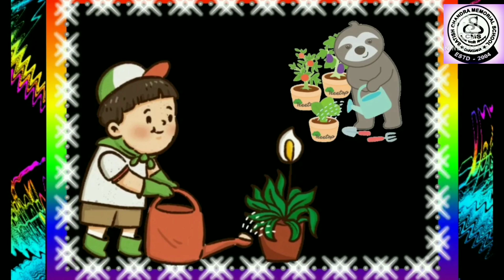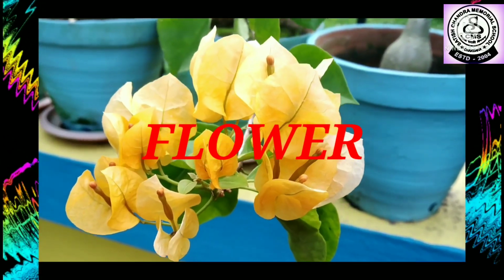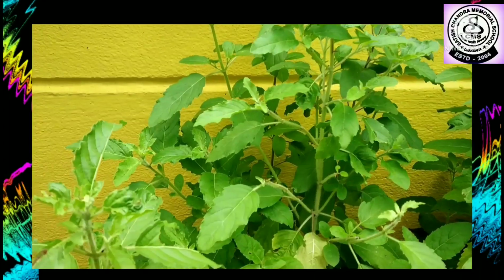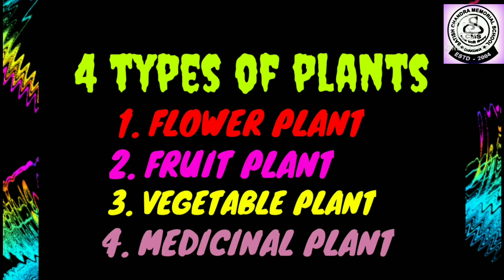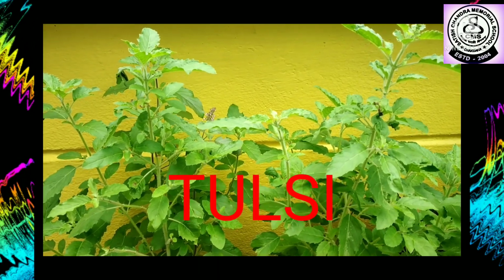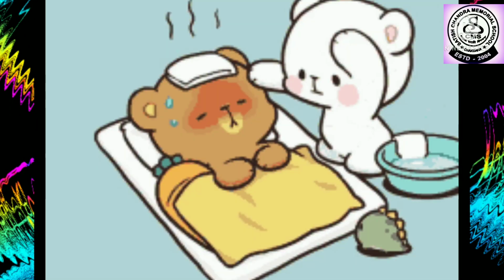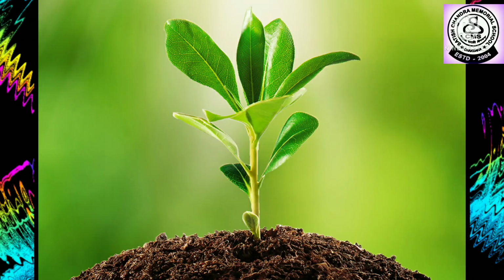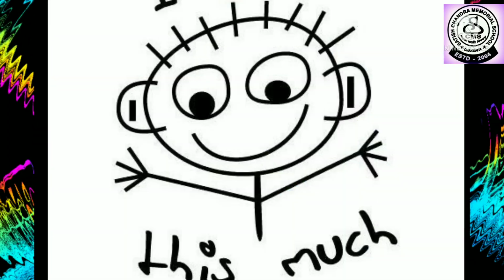Nature Study( types of plants)